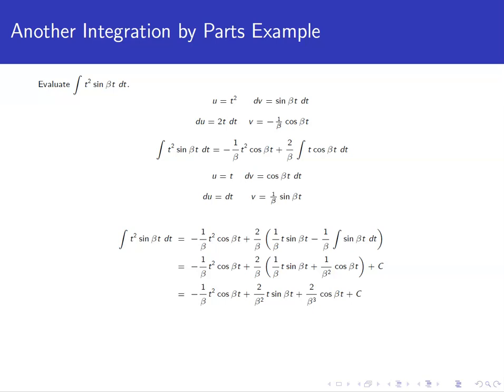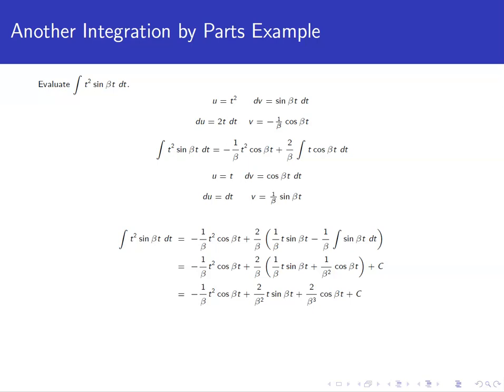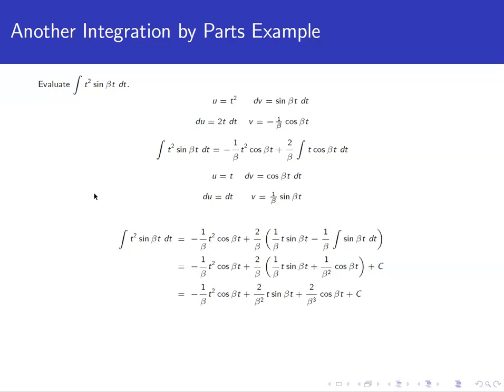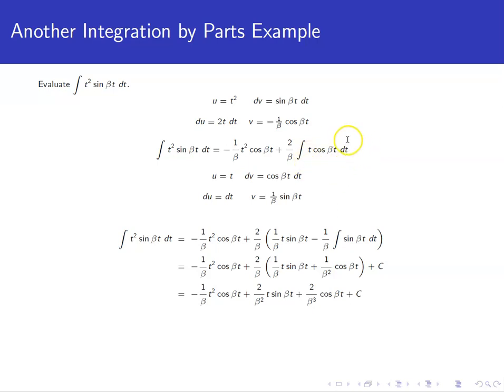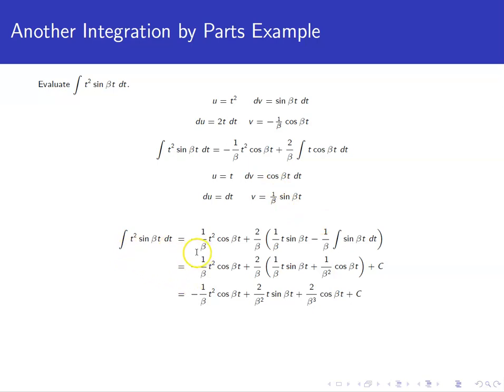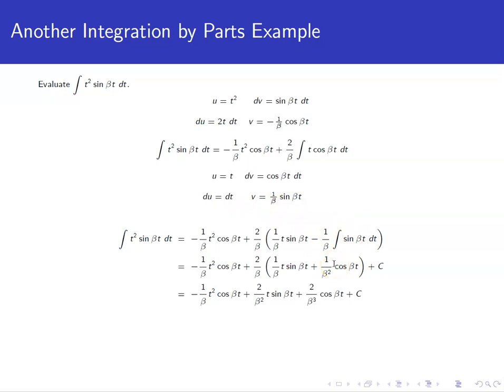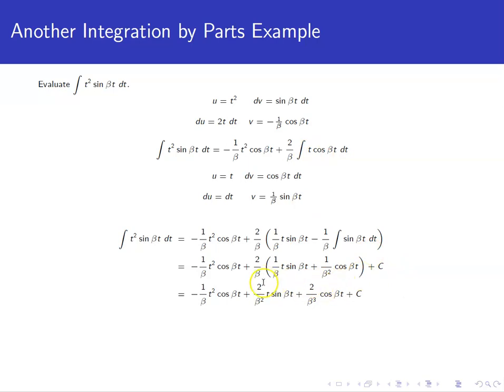Another Integration by Parts Example